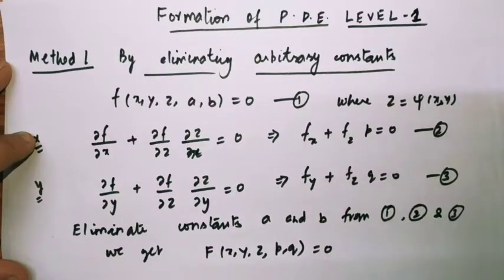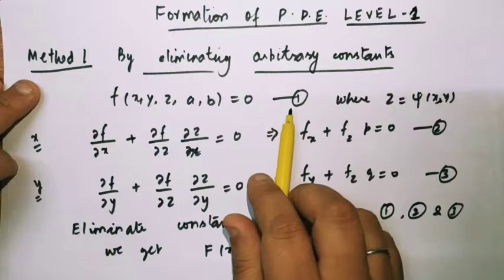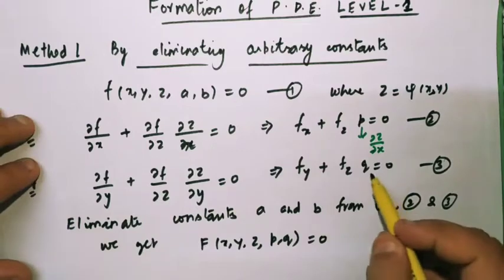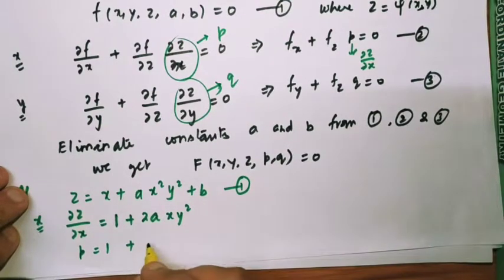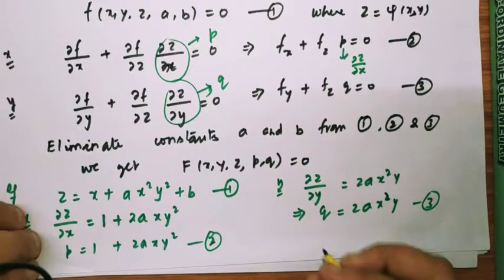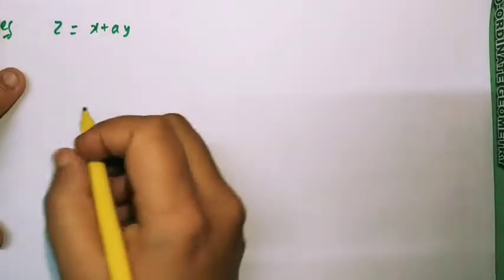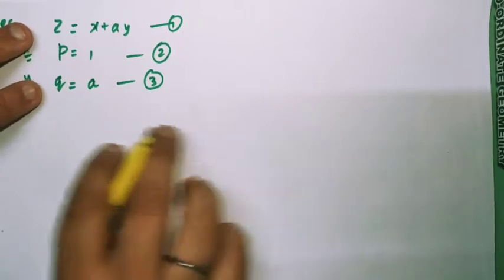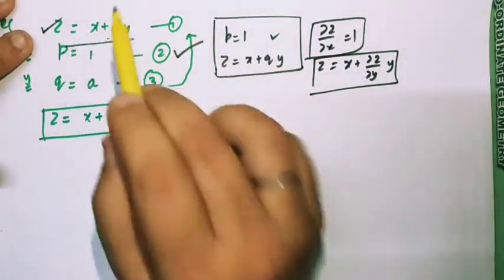Formation of Partial Differential Equations | Formation of Partial Differential Equations Level 1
In this video, you will learn how to form a Partial Differential equations by elimination of arbitrary constants. Basically, there are two methods to form a Partial Differential Equations Namely; Elimination of Arbitrary Constant and Elimination of Arbitrary Function.

First Order Differential Equations | Ordinary Differential Equations Engineering Mathematics | Ordinary Differential Equations for Upsc

LDE with Constant Coefficients | Linear Differential Equations with Constant Coefficient | Wronskian Differential Equations Problems

Partial differential Equations | PDE Engineering Mathematics | PDE Csir Net | PDE for Scientists and Engineers | PDE for Bsc | PDE for Gate

Indefinite Integration | Integration of Trigonometric Functions | Integration by Substitution | Integration by Parts | Integration of Algebraic Twins

Reduction Formula | Reduction Formula Integration | Reduction Formula Bsc 1st Year | Reduction Formula Engineering Mathematics | Integral Calculus

formation of partial differential equation by eliminating arbitrary constants
formation of pde by elimination of arbitrary constants
formation of pde examples